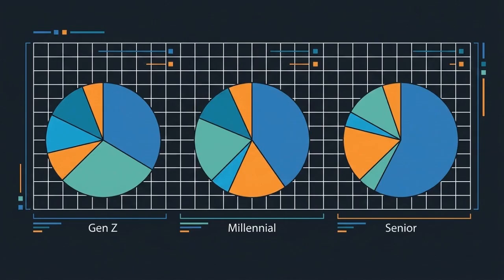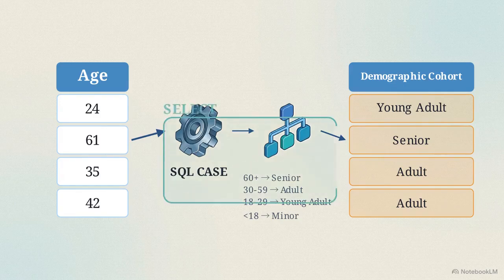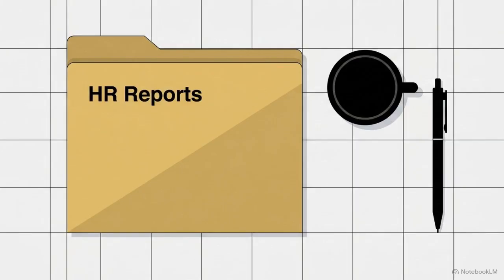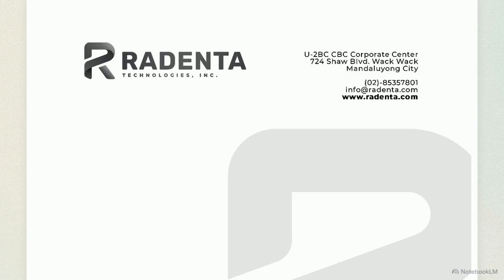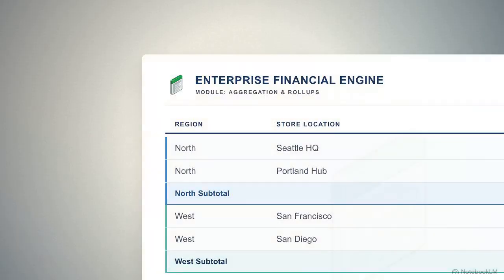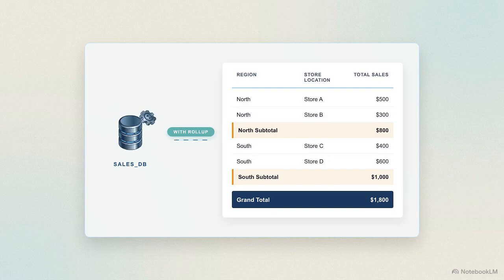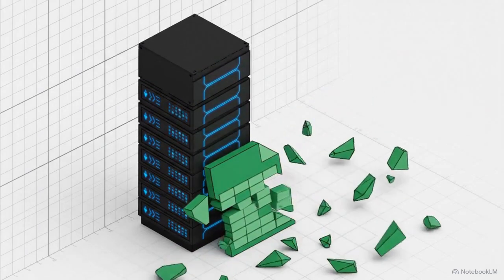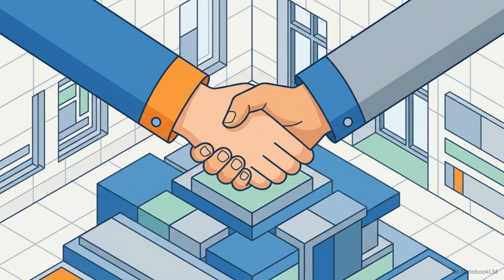The Enterprise Toolkit Advanced Data Automation